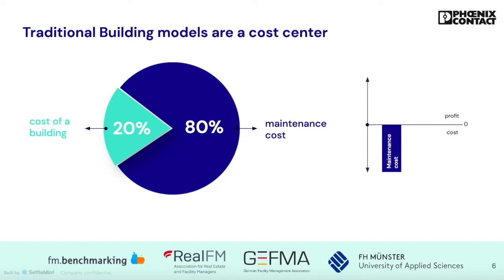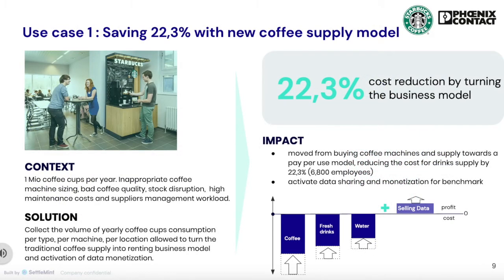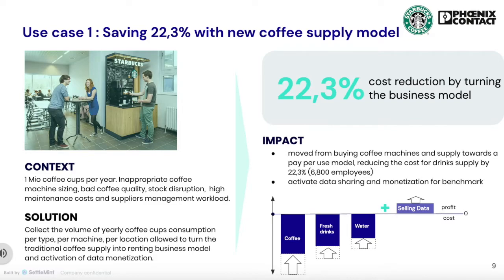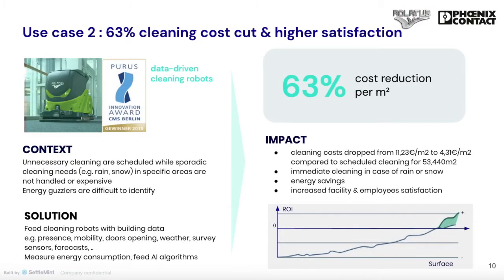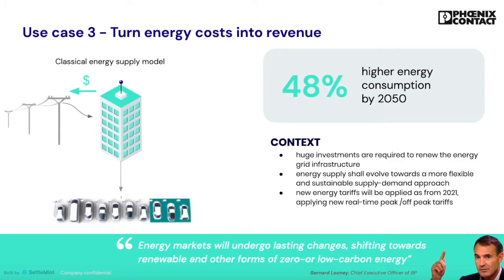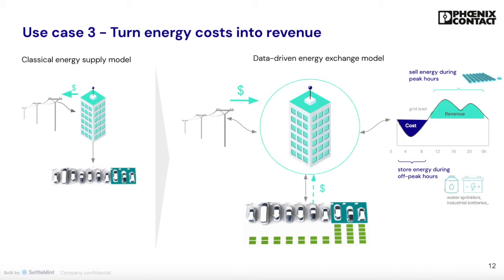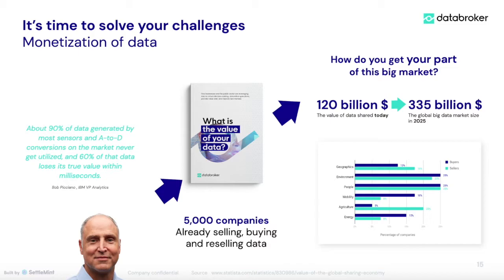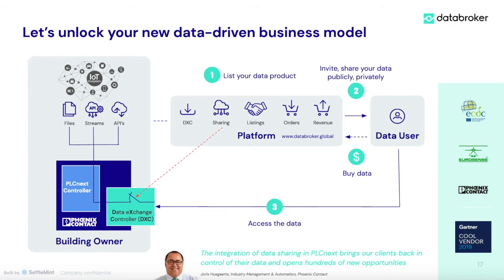The importance of data exchange to the smart buildings ecosystem (from Living Bits and Things event)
The evolution of smart buildings and the growing market for smart building sensor data is marked by an emphasis on innovation and collaboration. Industrial automation solutions supplier Phoenix Contact is now working closely with Databroker to unleash the power of data generated by sensors in smart buildings. The German-based company, which has yearly revenues exceeding $2b, is leveraging the Databroker.global marketplace to enable the secure exchange, and potential monetization of smart building sensor data, thereby unlocking a wide variety of use cases, including entirely new business models. Let us examine how this works in practice.

Moving from a cost to a profit center
Traditionally, buildings are considered by their occupants as a cost center, meaning the management of the building is a net drain on the occupants’ resources. Leveraging data generated in buildings offers the potential turn buildings from a cost center to a profit center. The first step towards achieving that is to put the data to use towards reducing costs.

Use Case 1: Streamlining third-party services - Saving 22,3% with new coffee supply model.
Large facilities typically integrate an array of third-party managed services like vending machines and cafeterias. In the case of a typical large office building in Europe – here defined as 53,000 square meters (with approximately 6,800 occupants), coffee consumption works out to about 1 million cups per year. This represents a not insignificant investment for an organization, so it’s natural that an organization would want to know the details of the expenditure. In the status quo, however, most organizations are in the dark. By connecting PCI controllers to all these machines, Phoenix Contact enriches the facility owner with the data they need to optimise deployment of the machines. The facility owner is also put in a better negotiating position vis-à-vis third-party service providers. In one example, a facility owner was empowered by the data to turn their business model from buying machines towards renting machines, resulting in an overall cost reduction of 20%.

Use Case 2: Automating cleaning and maintenance -63% cleaning cost cut and higher satisfaction.
Facilities typically arrange cleaning via subcontracts which involve service at periodic frequencies. Under normal conditions, this works fine, but when there are abnormal conditions like heavy rain or snow, special cleaning requests must be made. This represents an outsized cost. In line with wider trends towards automation, and to avoid such outsized costs, facilities are embracing machines to do the cleaning. When there is a lack of data, the machines can’t operate efficiently. The solution is to integrate data captured from all the sensors in a building such as, for example, presence, mobility, door opening, weather, and forecast. These data then inform the cleaners’ actions such that the actions can be made maximally efficient.

Use Case 3: Energy Consumption & Generation Optimization.
At the same time that energy consumption is increasing, we are rapidly moving towards a renewables-dominated energy generation paradigm. Due to the inconsistency of renewable-generation sources in terms of the times at which they
contribute to the grid, the inevitable result is large variations in the price of electricity at different times of day. For a connected smart building that has energy storage capacity and (optionally) energy generation capacity, this represents an opportunity to move energy on the balance sheet from a net loss into a revenue-generating proposition, making it a huge opportunity for building owners. Where a building also integrates its own energy-generation devices, the potential to reach net profit is increased.